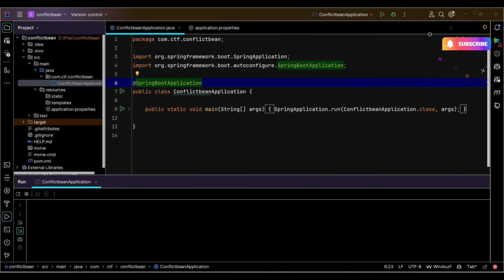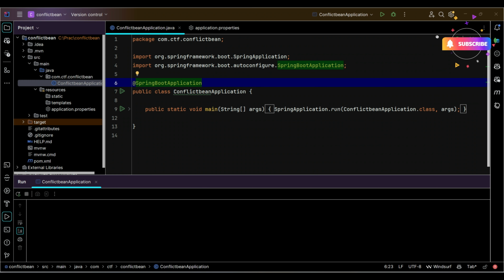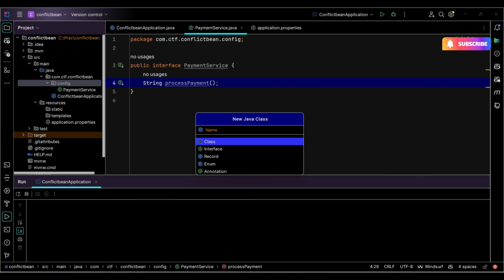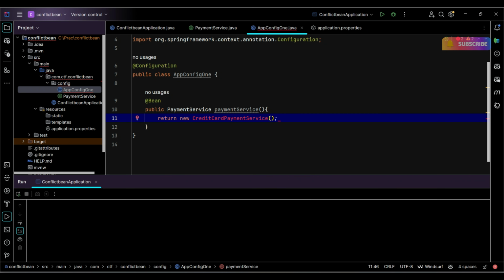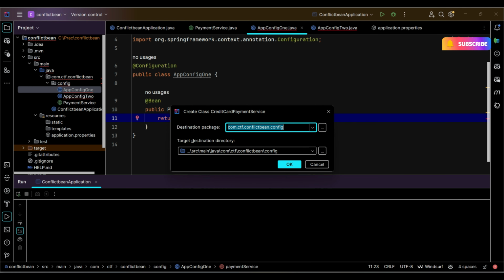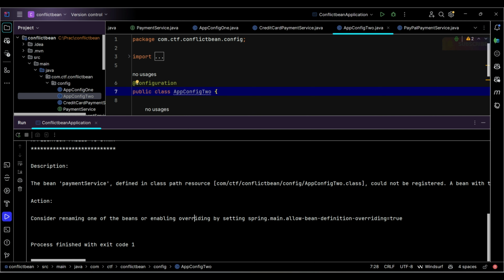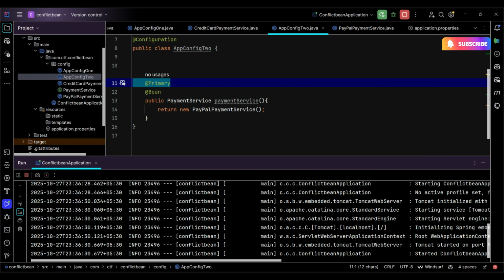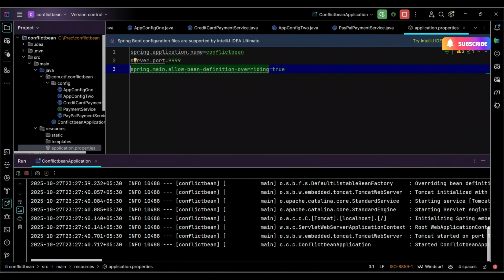Stop the Spring Boot FAIL: Quick Fix for ConflictBeanDefinitionException [3.x+ Guide] | Masterclass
Stop the Spring Boot FAIL: Quick Fix for ConflictBeanDefinitionException [3.x+ Guide]

Spring Boot 3.x Bean Conflict? The ONLY Solution for BeanDefinitionStoreException (Stop Debugging Now)

The 1-Line Property that ENDS ConflictBeanDefinitionException in Spring Boot 3+

ConflictBeanDefinitionException Explained: Why Your Spring Boot App is Crashing (and The 3 Ways to Fix It)

Every Spring Boot developer hits the infamous ConflictBeanDefinitionException sooner or later—it's the silent killer that crashes your application on startup!

In this Spring Boot 3.x+ Masterclass, we dive deep into the real reasons behind this confusing error, often disguised as a simple "Bean name conflict." This is more than a quick patch; you will master the Spring IoC container's rules for Dependency Injection (DI) to prevent this crash permanently.

What You Will Learn in This Tutorial:

The Root Cause: Understand why Spring throws the ConflictBeanDefinitionException (or NoUniqueBeanDefinitionException).

The @Primary Solution: The most elegant fix for setting a default bean when multiple candidates exist.

The @Qualifier Solution: How to use the powerful @Qualifier annotation for precise, case-by-case dependency resolution.

Advanced Strategy: The proper use of the spring.main.allow-bean-definition-overriding=true property (and why you should use it sparingly).

Modular Architecture: Best practices for structuring multi-module projects to avoid bean naming collisions.

Stop wasting hours debugging bean conflicts! Master these techniques and make your Spring Boot applications robust and reliable.

ConflictBeanDefinitionException fix

Spring Boot Bean name conflict

How to fix BeanDefinitionStoreException

Spring Boot @Primary vs @Qualifier

NoUniqueBeanDefinitionException solved

Spring Boot multiple beans same type

allow bean definition overriding Spring Boot

resolve multiple bean candidates

Spring Boot dependency injection conflict

Spring IoC container multiple implementations

Spring bean name collision

Spring component scan conflict

Why does Spring throw bean conflict exception

Spring Boot Bean Creation Exception

Spring Boot custom BeanNameGenerator

Spring Boot 3 bean overriding

Bean definition problem Spring

Fix Error creating bean with name

@Primary not working Spring Boot

Advanced Spring Dependency Injection